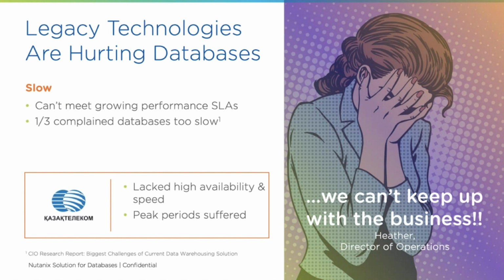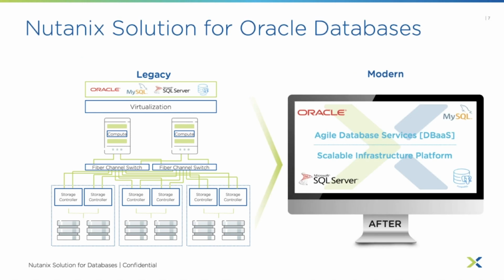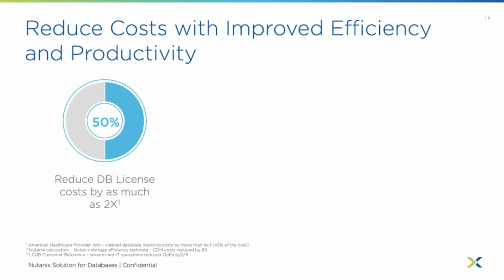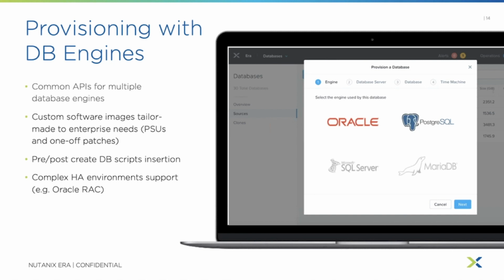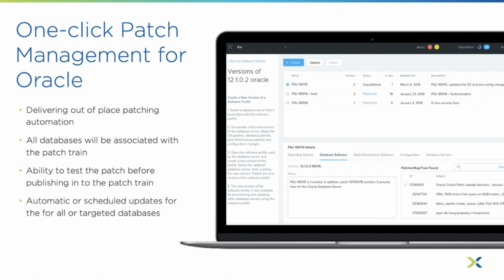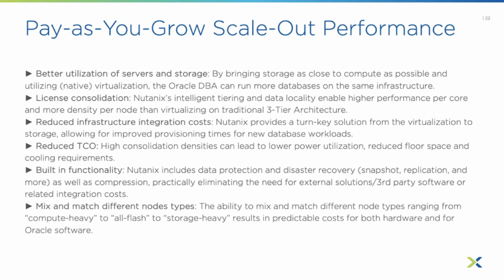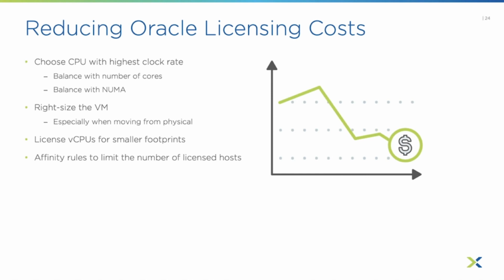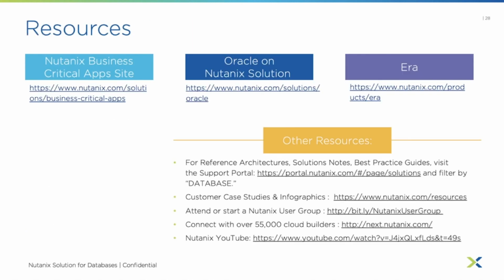Supercharging your Oracle Database Workloads with Nutanix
Find out how Nutanix can help you consolidate your Oracle workloads saving both time and money on management and licensing. Improve your business' operational efficiency by as much as 61% with simplified one-click operations to deploy, manage, and support your entire Oracle estate.

Learn how a Nutanix Solution for Oracle databases platform can remove complexity while improving performance to your business critical applications.